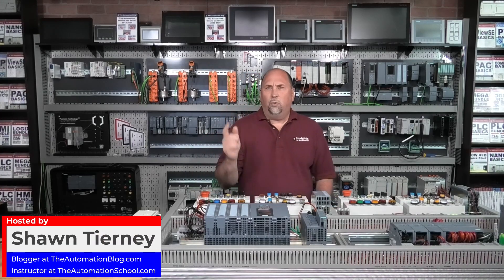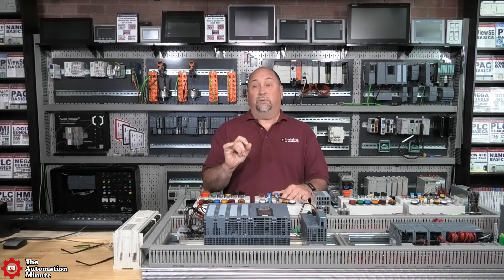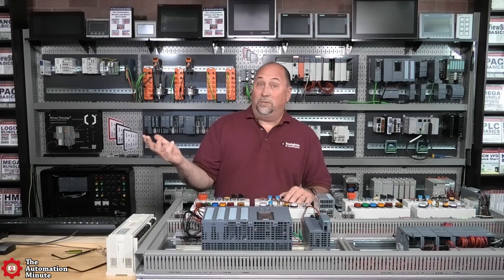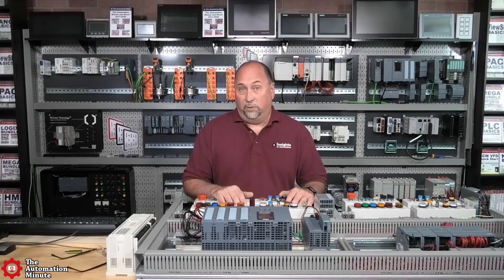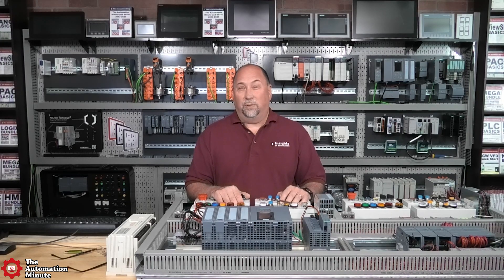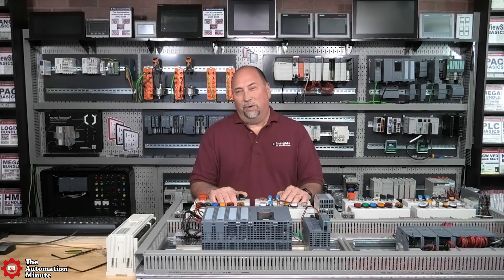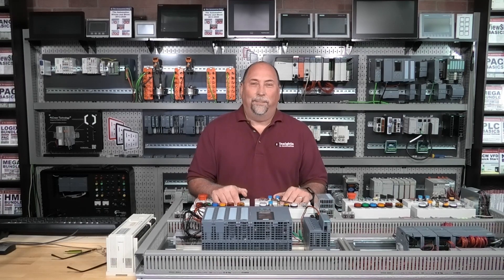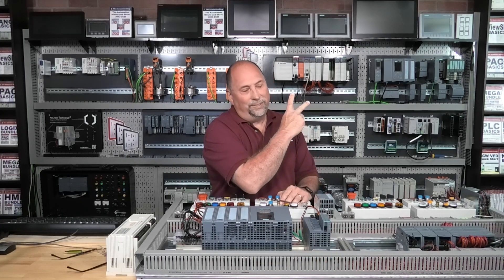Get Data From A MicroLogix via Modbus and NET-AIC?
Shawn discusses a reader's question about getting data from a MicroLogix via Modbus RTU and a NET-AIC  in episode 35 of The Automation Minute Season 5.